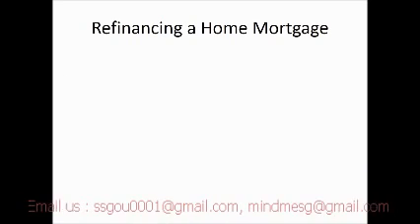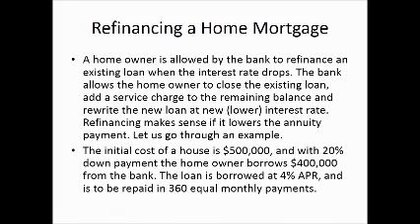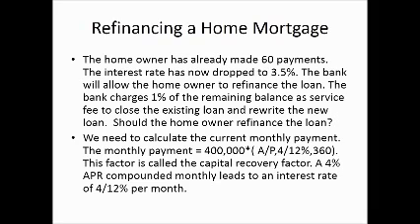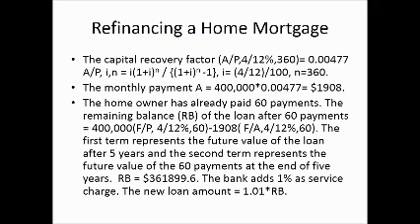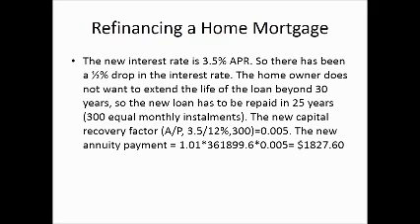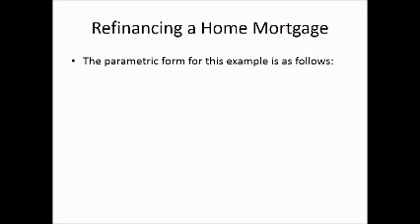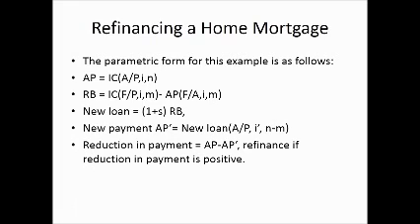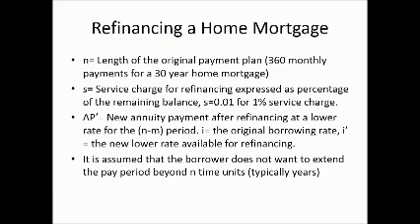Refinancing Home Mortgage